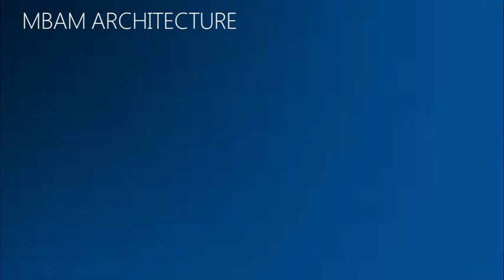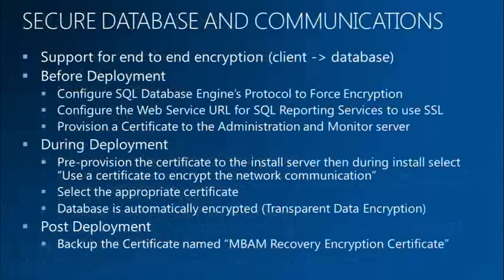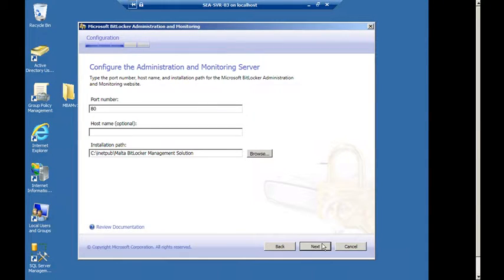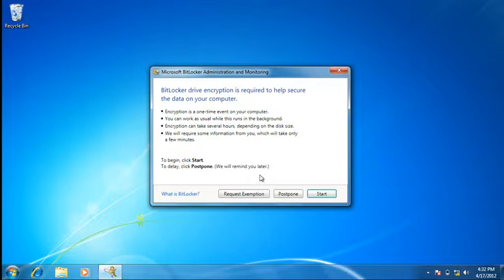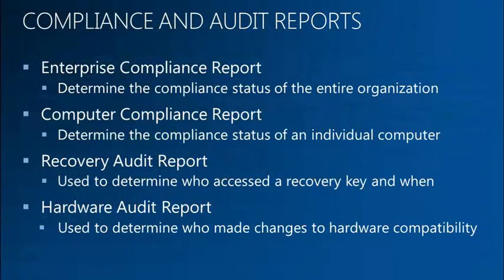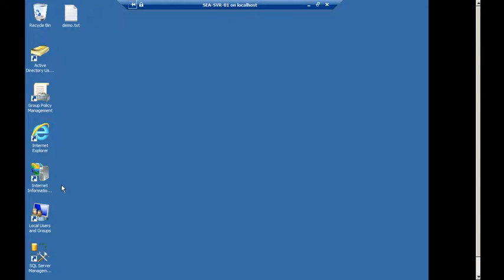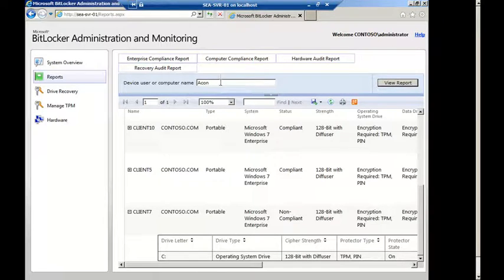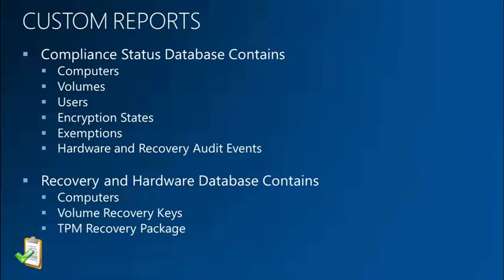MMS 2012 Provisioning, Managing, and Supporting BitLocker with Microsoft BitLocker Administration MB